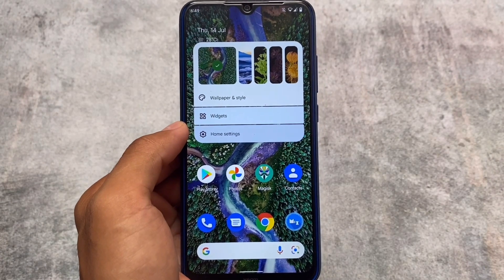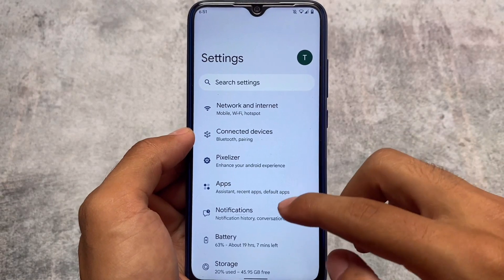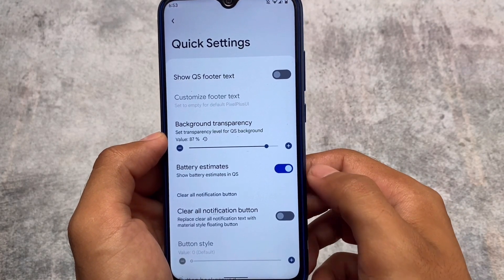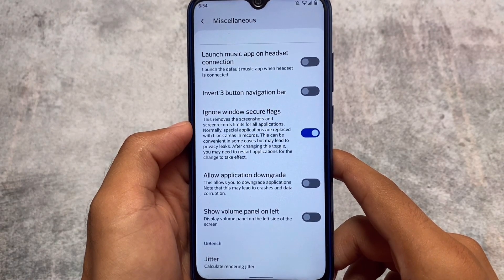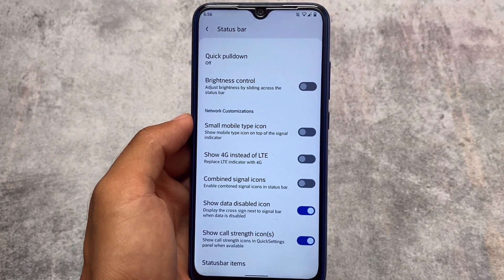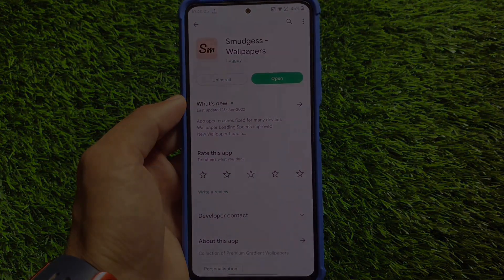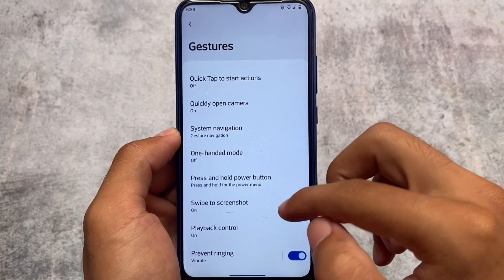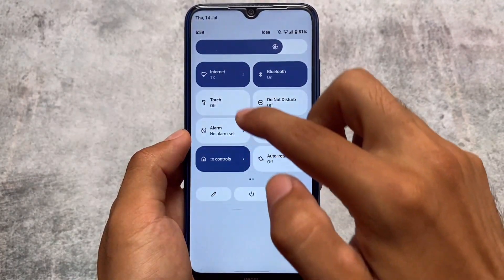OFFICIAL PixelPlusUI V4.7 is here - ANDROID 12L | Something New !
Hey guys, What's Up? Everything is good I Hope. In this video, I'm gonna show you " OFFICIAL PixelPlusUI V4.7 is here - ANDROID 12L | Something New ! ". Make Sure to watch this video till the end to understand everything.